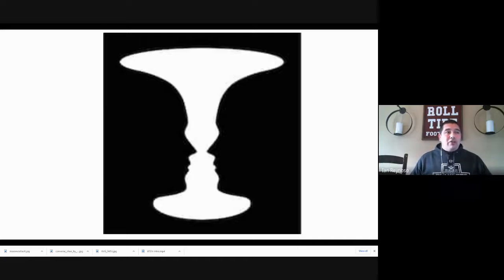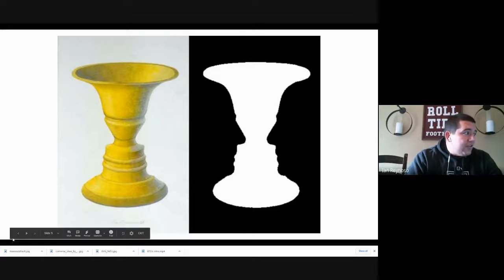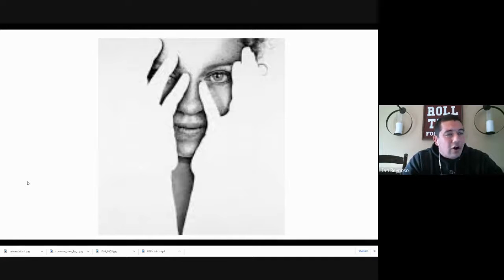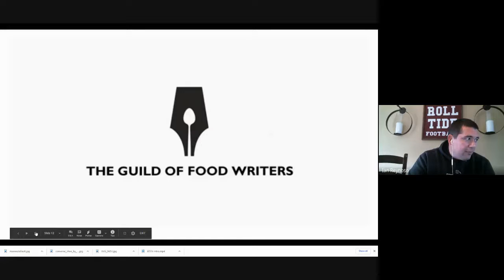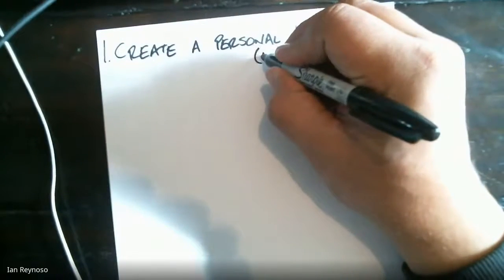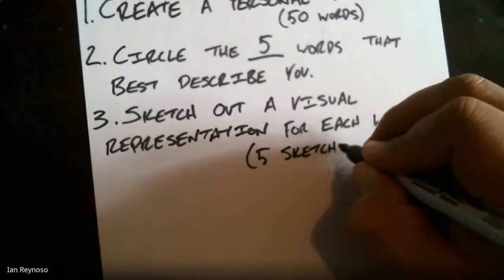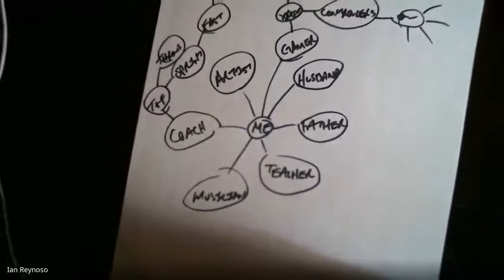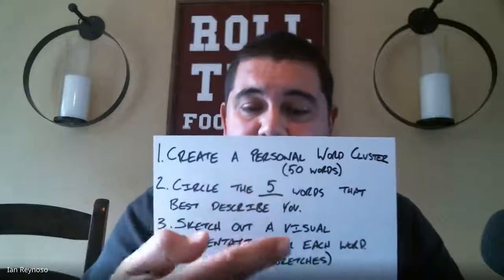Positive negative space